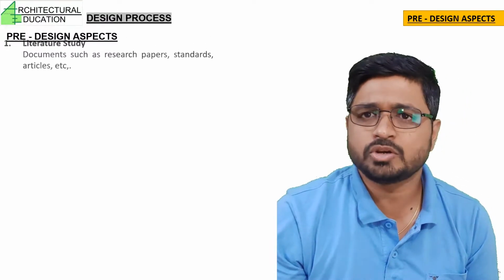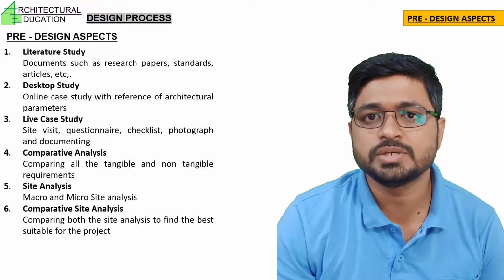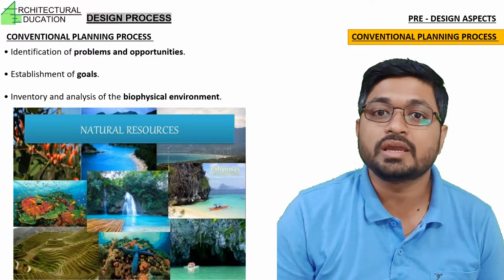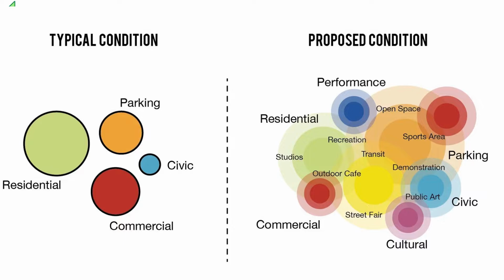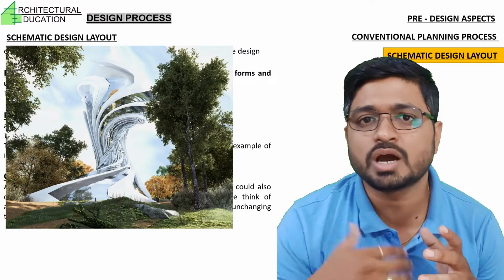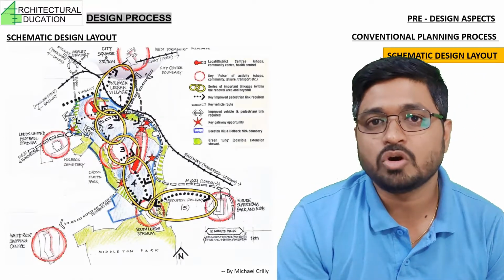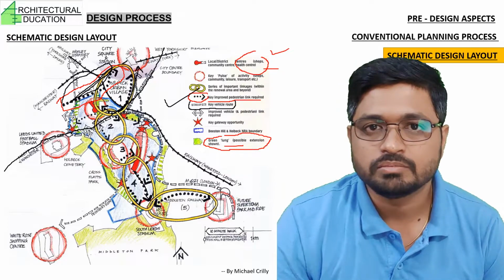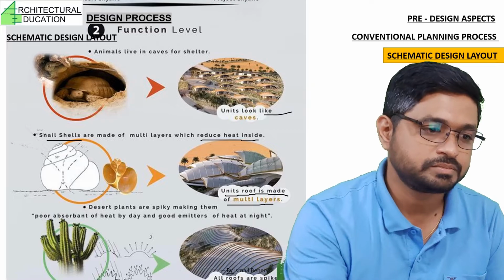Design Process_ Schematic Layout_ Conceptual work _Architectural Education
Design Process is an aspect lies in between predesign and final drawings of a project. This Design Process include Conceptualizing, justifying and delivering a shape with networking and building ground profiling as per area statement.

Hello Everyone,
I have been working on landscape projects in the past 18 years and would like to share some of my experiences in site planning and architectural design through the means of social media. This channel is mainly focusing in teaching the students of architecture and young architects and trying to bridge the gap between the academics and extracurricular activities.